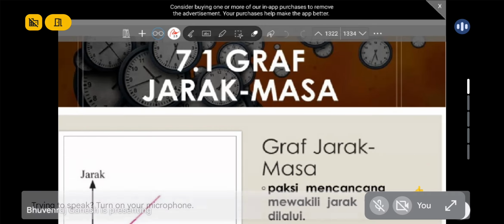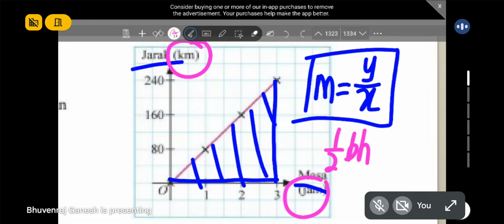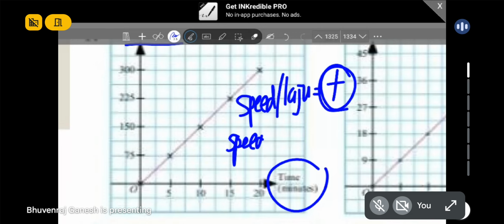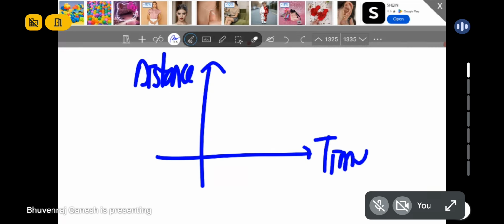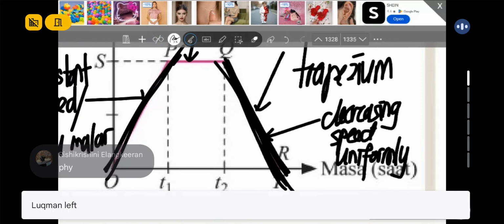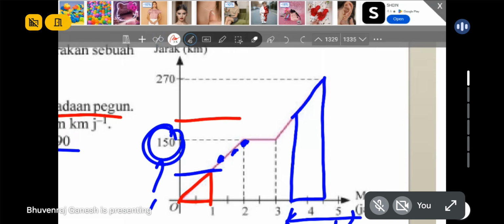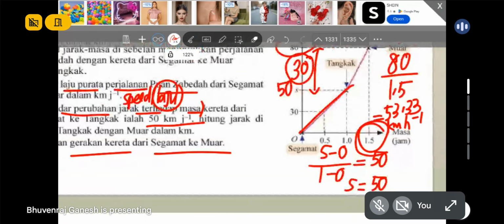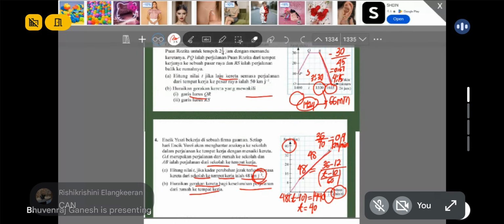MODERN MATHS| F4 C7 SUBTOPIC 7.1(PART 1)